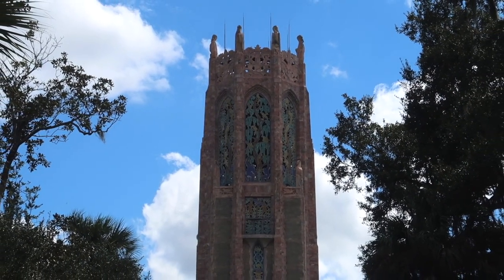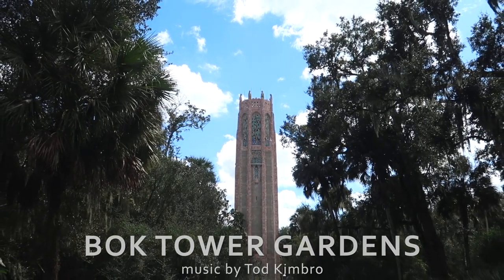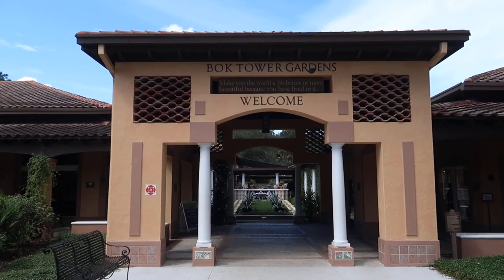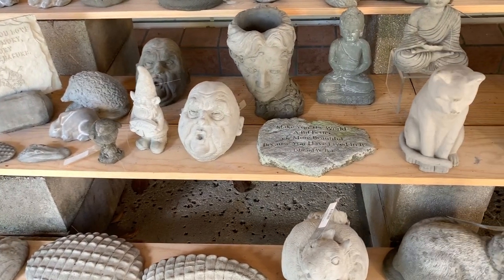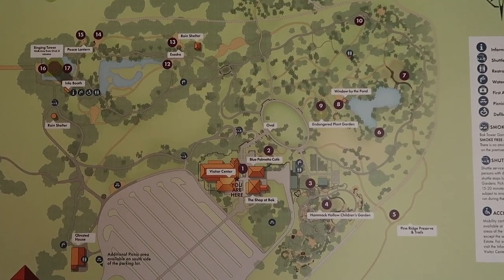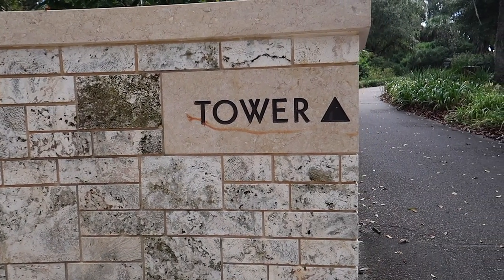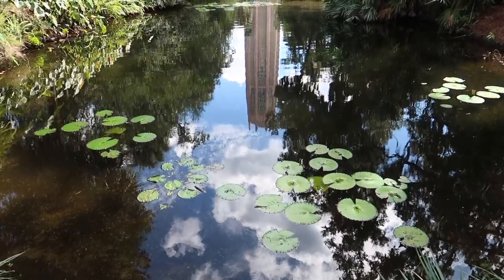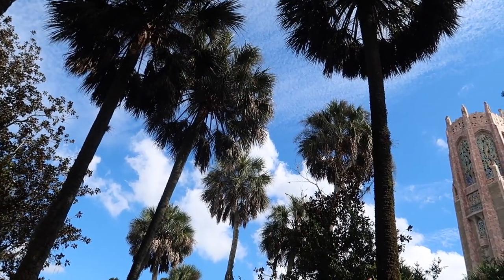Bok Tower Gardens Walking Tour - Tod Plays the Xylophone - RV Living Full time Gay Couple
Bok Tower Gardens Walking Tour - RV Living Fulltime Gay Couple
Click "SHOW MORE" for some great information about us.

ABOUT US
Jason & Tod, are a married couple looking to explore this beautiful world. We sold our home in April 2018 to downsize into a Grand Design 344GK-R 38ft Fifth Wheel.
We're living the RV Full-time life, documenting our travels, and together with our Badass Pomeranian Ziggy, we’re setting out on the road for some RV Glamping & Camping getaways.
Come join us for some GLAMTASTIC ADVENTURES!

We're so happy that you found us out there in the Youtube world!
HAPPY GLAMPING & SAFE TRAVELS!

VIDEO & MUSIC
We do try our best (time permitting) to keep most music in our videos original. We use a variety of "free" music resources, but one of our favorites is
Questions about our editing & music?
Inquire at e-mail below.

CAMERA GEAR
Canon G7X Mark II
iPhone 12
Zhiyun Smooth 4 Gimbal
Rode VideoMic

TRUCK/RIG
2015 FORD Powerstroke 350 Diesel
2018 Grand Design Solitude 344GK-R 37ft Fifth Wheel

YOU MUST HAVE OUR PERMISSION TO USE,
DOWNLOAD, OR EDIT OUR VIDEOS/MUSIC
Questions or Request for permission to use

Flyover Mountain Footage in trailer provided by: Free Drone Footage